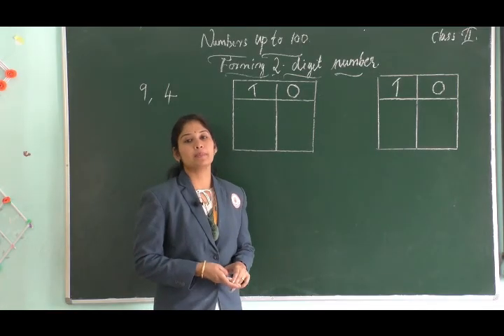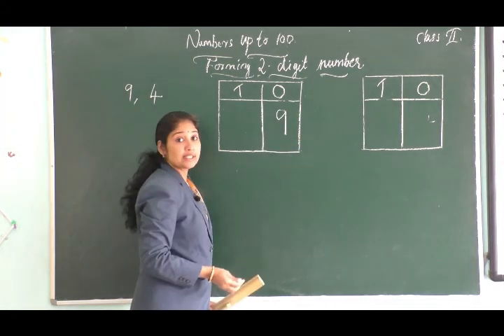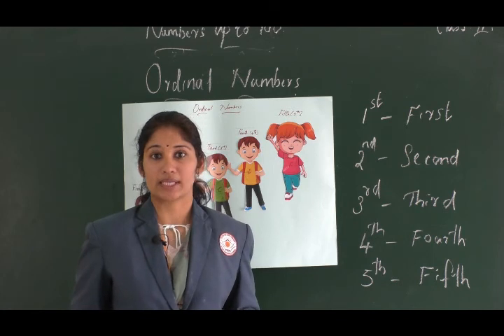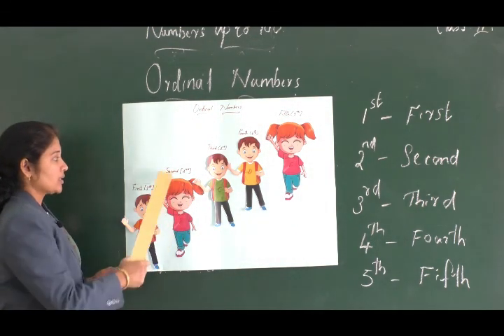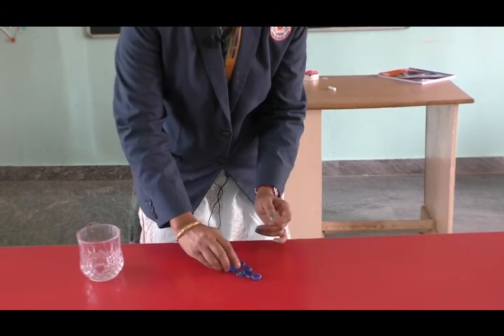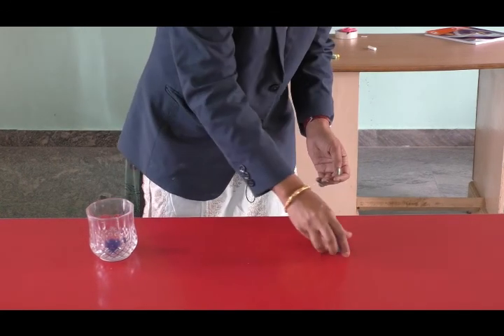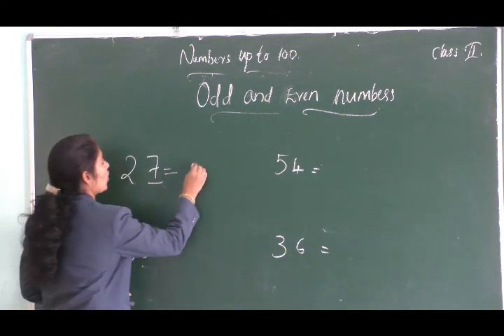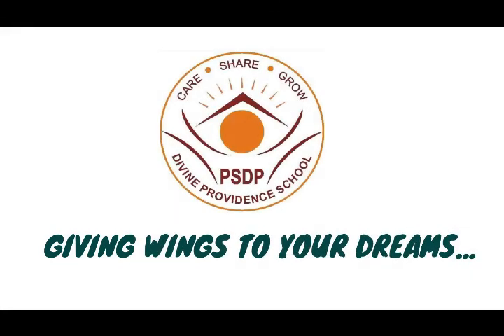JUNE 29-MATHEMATICS-GRADE II- CHAPTER I PART 2- NUMBERS UP TO 100